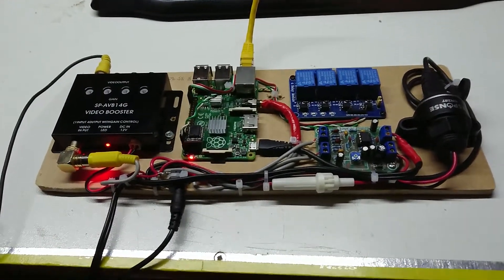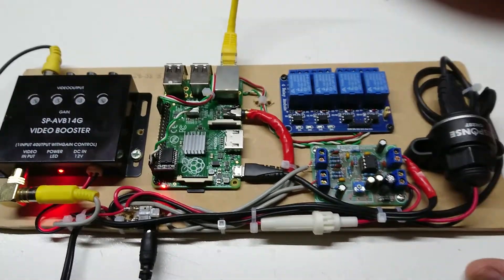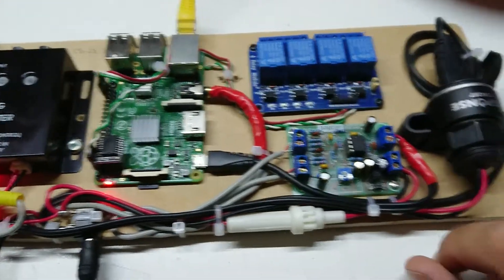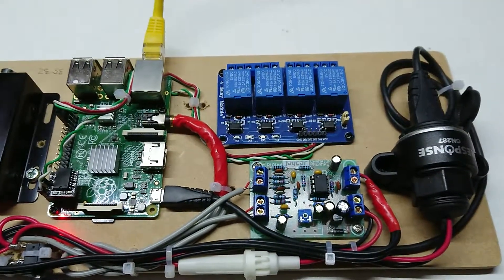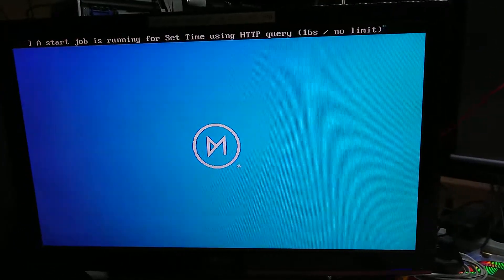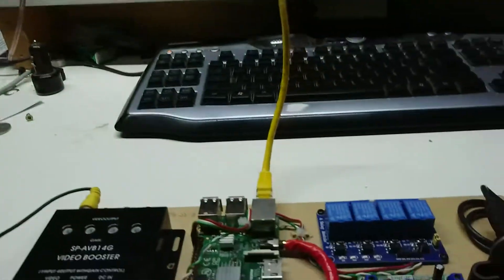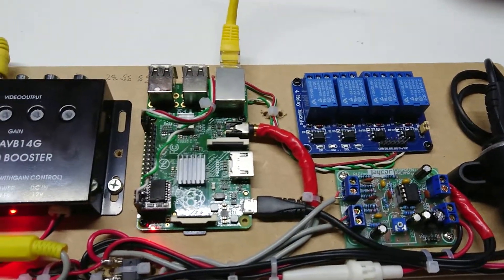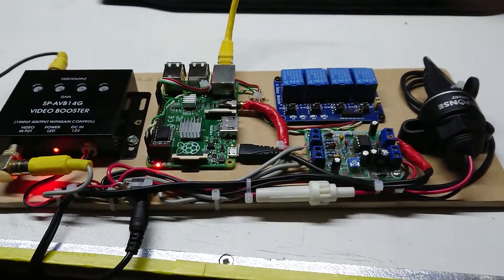Raspberry Pi based Museum display system.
A 4 way composite video distribution system prototype, for use in the Gippsland Armed Forces Museum at West Sale.